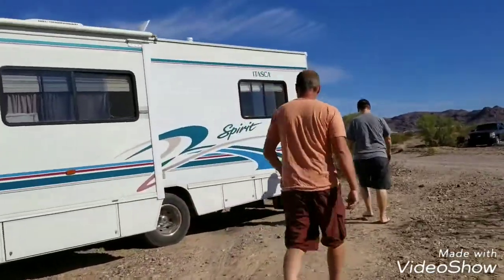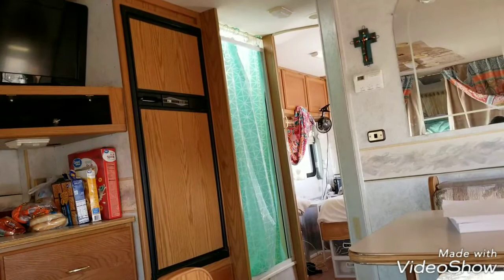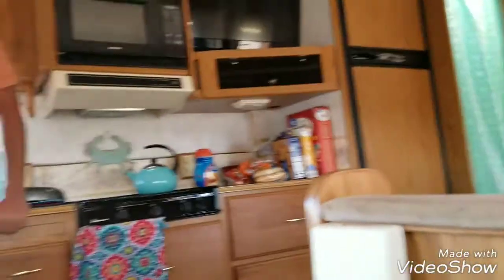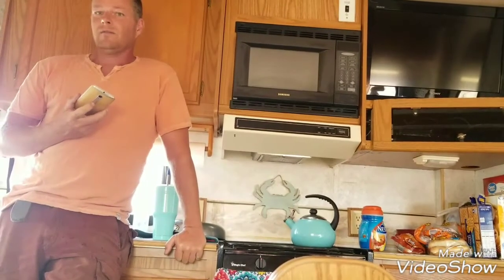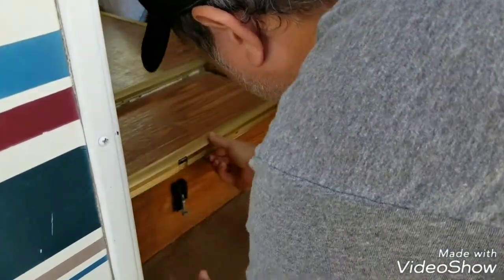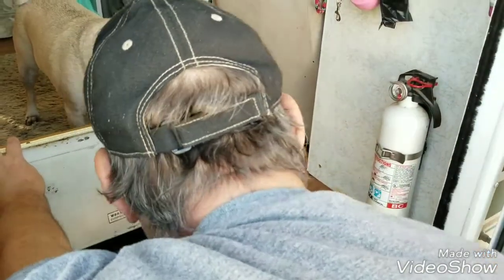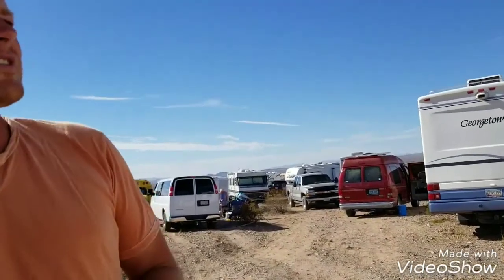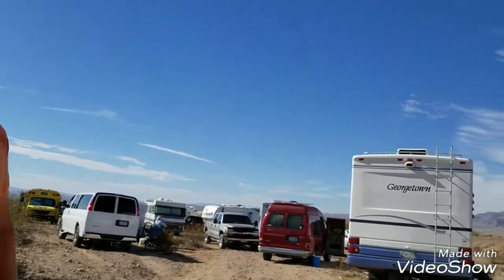Solar 4 Dummies *1st Consultation at the Van Build Out Party 2017